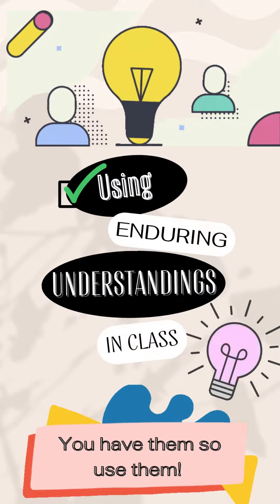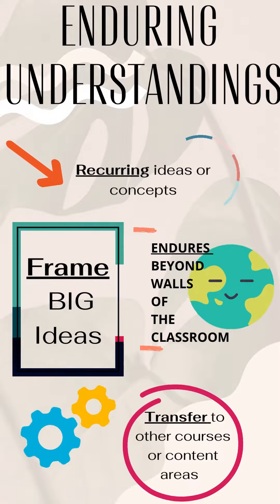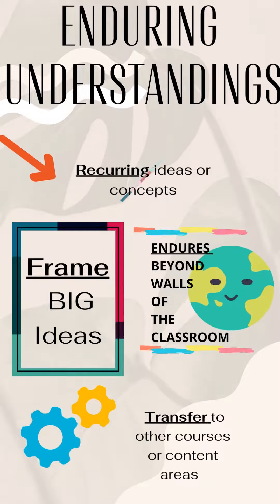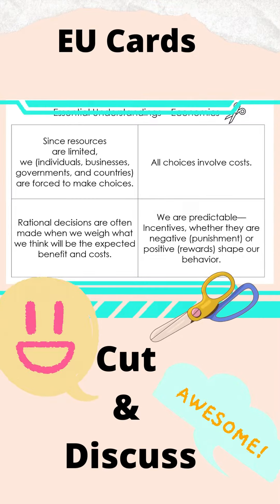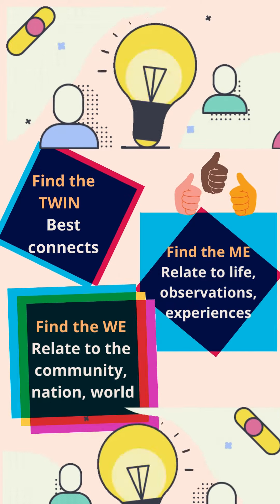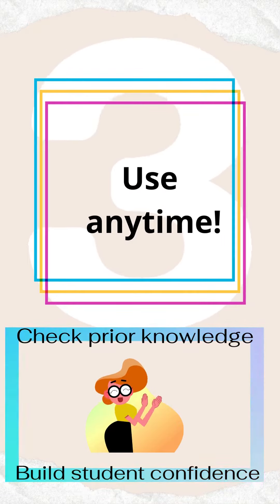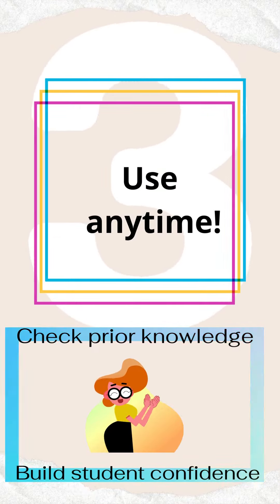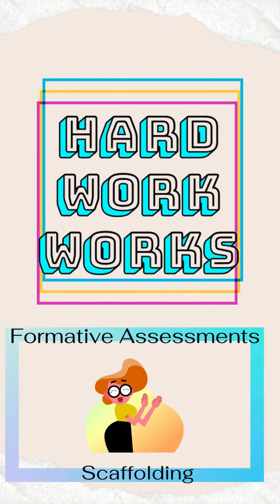ECON Enduring Understandings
Did you know we have enduring understandings in Economics? Do you know what they are? Where to find them? How to use them? This TikTok highlights the power of Enduring Understandings & shares some strategies for implementation no matter where you are in the content or lesson cycle!